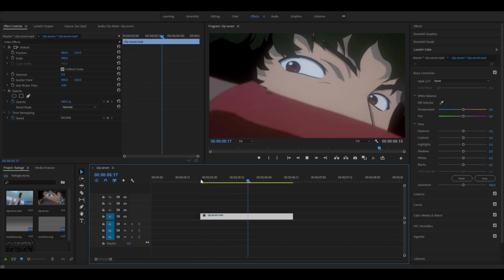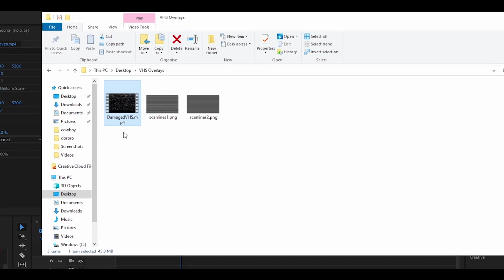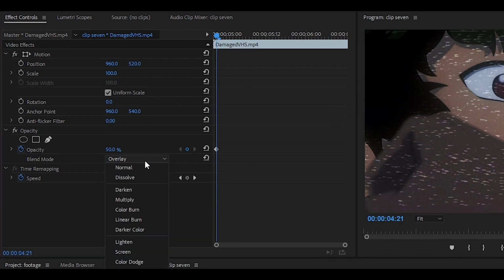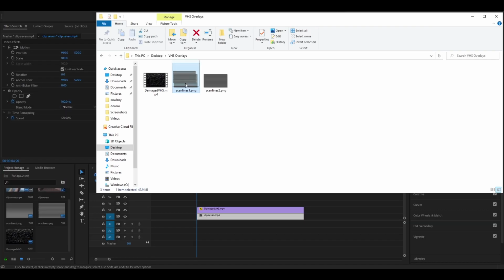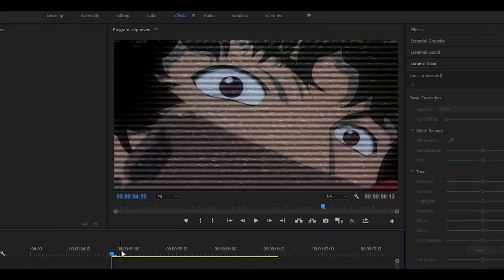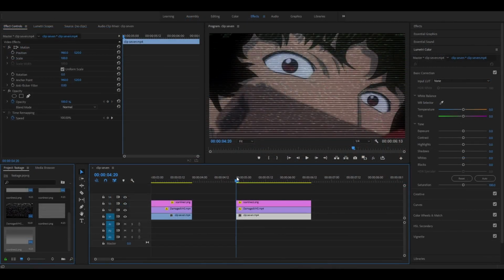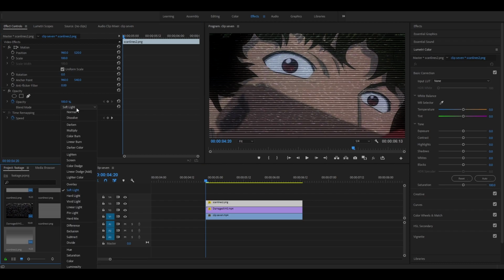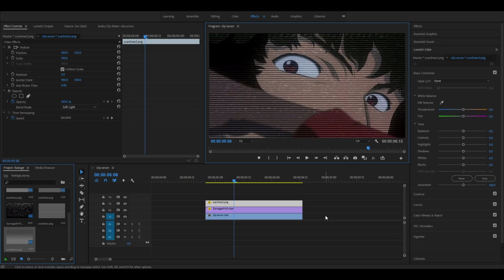VHS/Scanlines Effect in Premiere Pro! (OVERLAYS included!)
The VHS and scanlines effect in Adobe Premiere Pro, using only two overlays! This VHS effect requires no plugins and can be used by simply placing overlays on top of your footage with a different blend mode (soft light) and changing the opacity.

🗣 SOCIALS!

Timestamps::

0:00 Intro
0:17 VHS Overlays
1:16 Outro